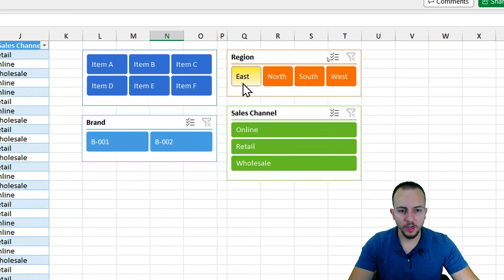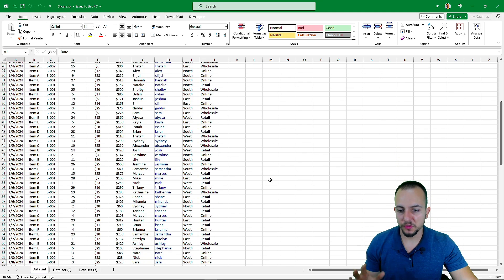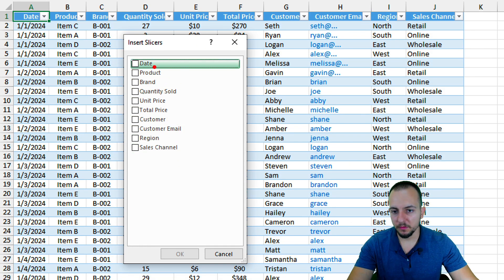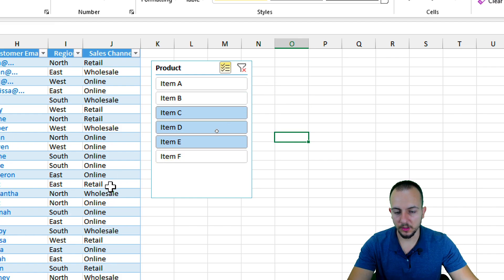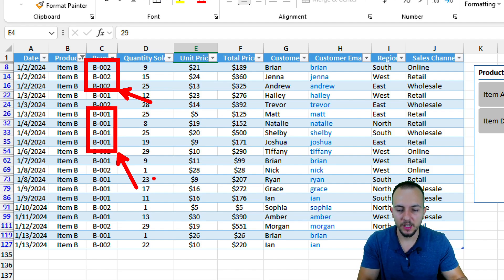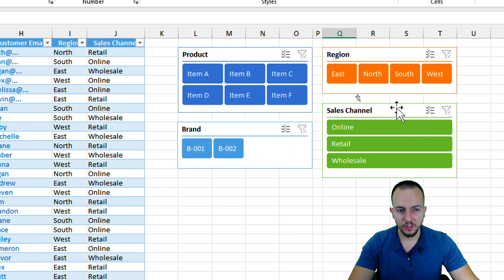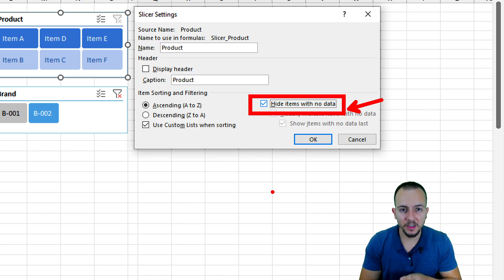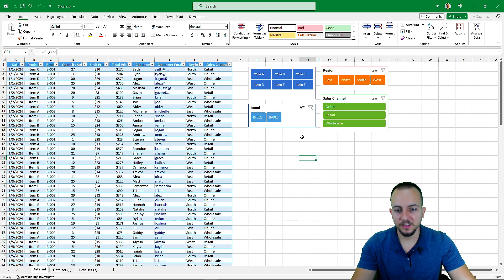How to use Slicers in Excel Instead of Filters to Save Time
In this Excel video tutorial, we gonna see How to use Slicers in Excel Instead of Filters to Save Time.

Slicers are interactive visual filters in Excel that allow you to quickly and easily filter and analyze data within PivotTables, PivotCharts, and Excel Tables. They provide a user-friendly interface for filtering data without the need to manually adjust filter settings. Here's how you can use slicers in Excel:

Create a PivotTable or PivotChart: First, you need to have a PivotTable or PivotChart set up in your Excel workbook. To create one, select the data range you want to analyze, then go to the "Insert" tab on the ribbon and choose "PivotTable" or "PivotChart".

Insert a Slicer: After you've created your PivotTable or PivotChart, select any cell within it. Then, go to the "Insert" tab on the ribbon, click on "Slicer" in the "Filters" group. A dialog box will appear showing all the fields available in your data source.

Choose Fields for the Slicer: In the dialog box, select the checkbox next to the fields you want to use as slicers. These are typically categorical data fields like product categories, regions, or dates. Click "OK" once you've selected the desired fields.

Format the Slicer (Optional): You can format the slicer to match your workbook's theme or to make it more visually appealing. Right-click on the slicer and choose "Slicer Settings" or "Format Slicer" to access formatting options.

Interact with the Slicer: Once you've inserted and formatted the slicer, you can start using it to filter your PivotTable or PivotChart data. Clicking on any item within the slicer will filter the data accordingly, showing only the data associated with the selected item(s).

Clear Filters: To clear filters applied by the slicer, you can click the "Clear Filter" button (looks like a funnel icon) at the top-right corner of the slicer.

Connect Multiple Slicers (Optional): If you have multiple slicers in your workbook and want them to work together, you can connect them. Right-click on a slicer, choose "Report Connections," and then select the PivotTable(s) or PivotChart(s) you want the slicer to control.

Using slicers can greatly enhance the interactivity and usability of your Excel workbooks, making it easier to analyze and explore your data.

Here are some practical examples of how slicers can benefit you on a daily basis in various scenarios:

Sales Analysis: Suppose you're analyzing sales data for a company. By using slicers, you can easily filter sales data by product category, region, salesperson, or time period. This allows you to quickly identify trends, top-selling products, and performance across different regions or sales teams.

Financial Reporting: If you're creating financial reports, slicers can help you analyze data by different time periods (e.g., months, quarters, years), departments, expense categories, or revenue streams. This makes it easier to track expenses, monitor revenue growth, and compare performance over time.

Project Management: When managing projects, slicers can be used to filter tasks by status (e.g., completed, in progress, pending), priority level, assigned team member, or project phase. This enables you to track progress, identify bottlenecks, and allocate resources more effectively.

Inventory Management: In an inventory management scenario, slicers can allow you to filter inventory data by product type, supplier, location, or inventory status (e.g., in stock, out of stock). This helps you keep track of inventory levels, identify slow-moving items, and manage stock replenishment more efficiently.

HR Analytics: For HR professionals, slicers can be used to analyze employee data by department, job title, location, tenure, or performance rating. This facilitates workforce planning, talent management, and identifying areas for training or development.

Marketing Analysis: In marketing, slicers can help you analyze campaign performance by channel, campaign type, target audience, or geographic location. This allows you to assess the effectiveness of marketing efforts, optimize campaigns, and allocate resources based on performance.

Customer Segmentation: Slicers can also be used to segment customer data by demographics, purchasing behavior, customer type, or loyalty status. This enables you to tailor marketing strategies, personalize communication, and improve customer retention.

Overall, slicers provide a user-friendly way to filter and analyze data in Excel, making it easier to gain insights, make data-driven decisions, and communicate findings effectively in various fields and scenarios.